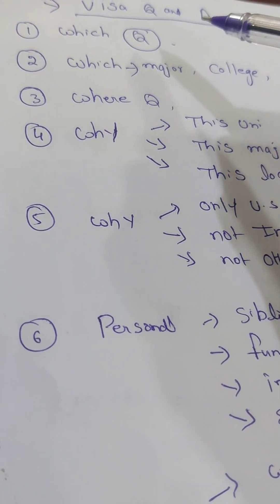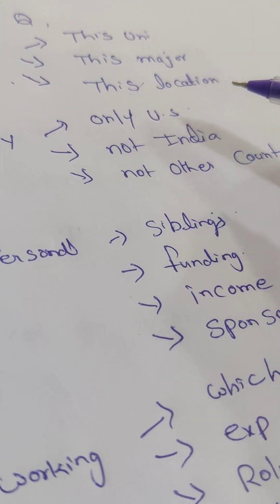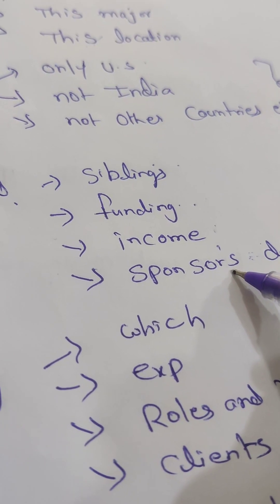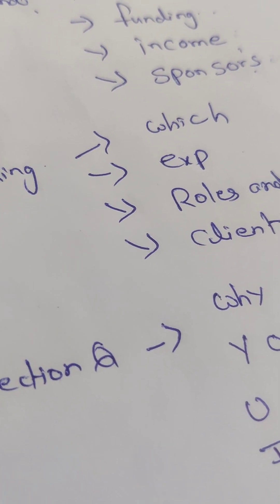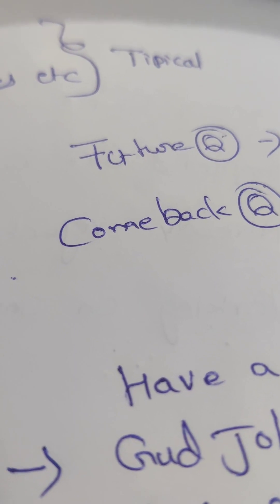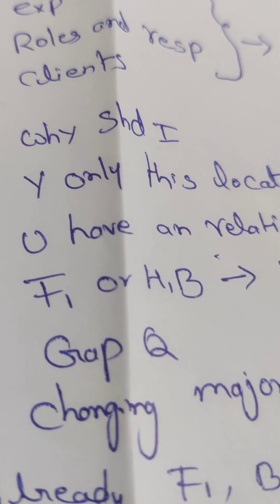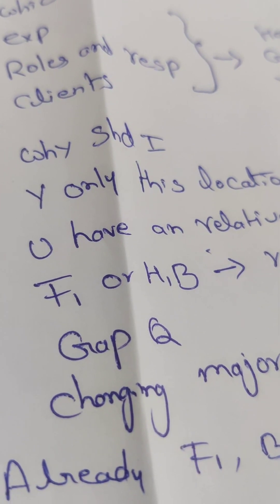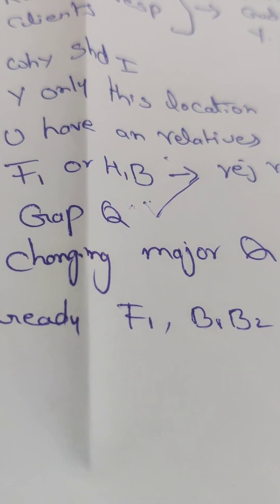masters in US#america#visaquestions# f1visainterview Questions F12024 questions quickfacts #